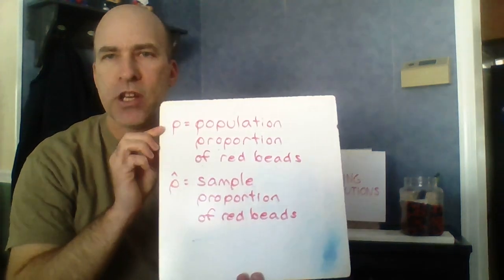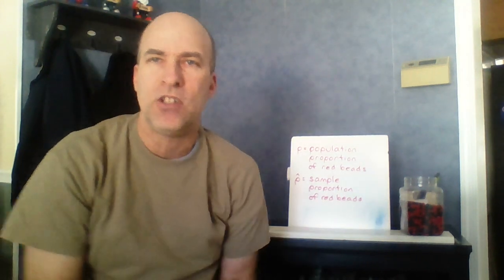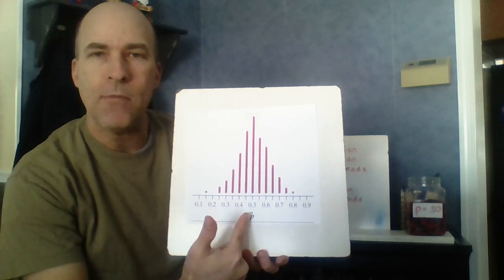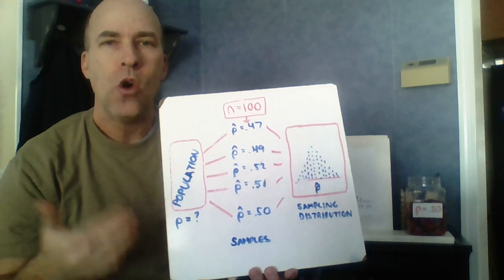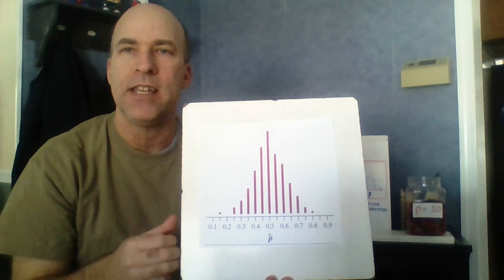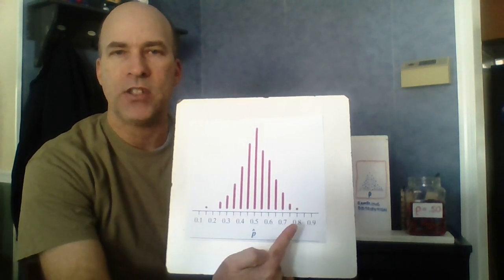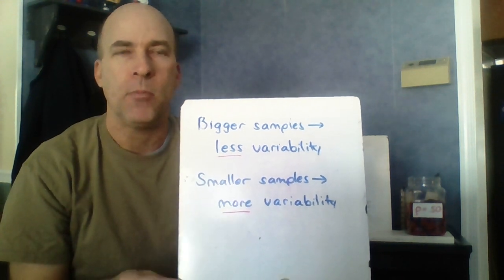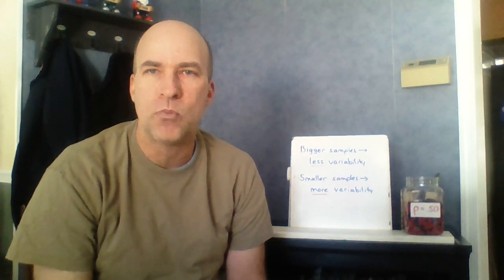7 1 sampling distributions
AP Stats - 7.1 The Practice of Statistics 4e